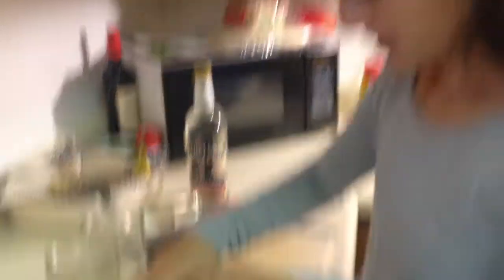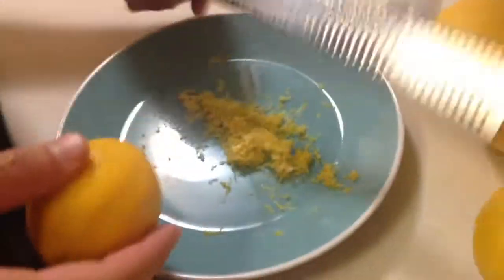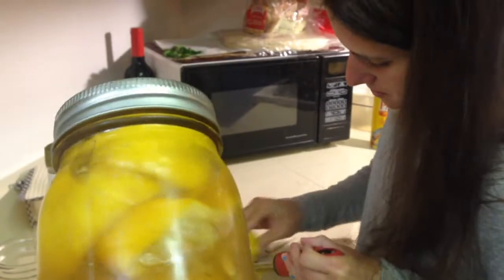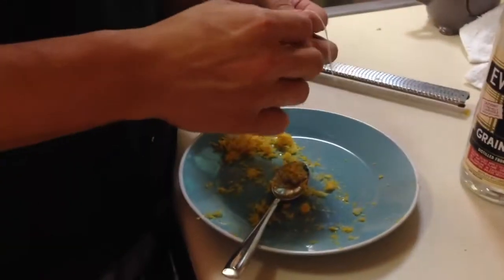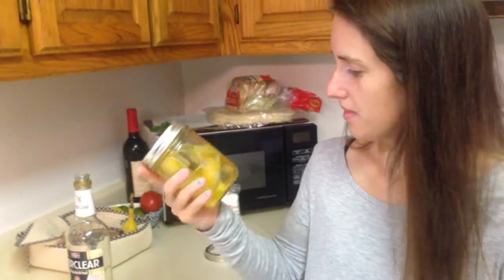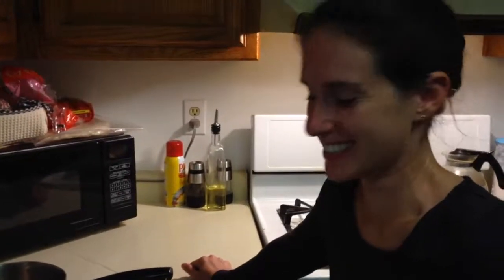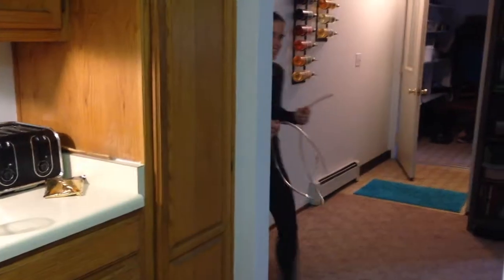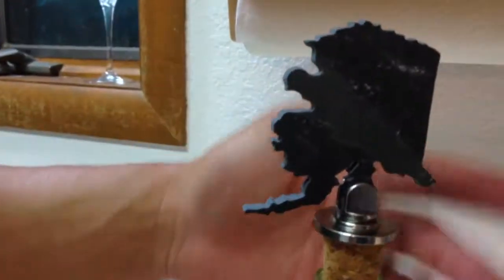Homemade Limoncello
Limoncello is super easy to make yourself – basically all you've got to do is soak lemon skins in alcohol, add a little sugar, and you're done!

Lighting yourself on fire during the process is completely optional. But fun.